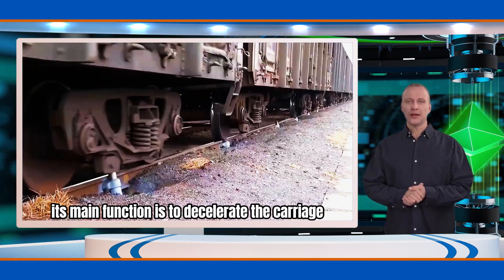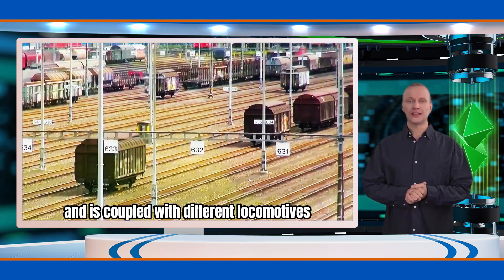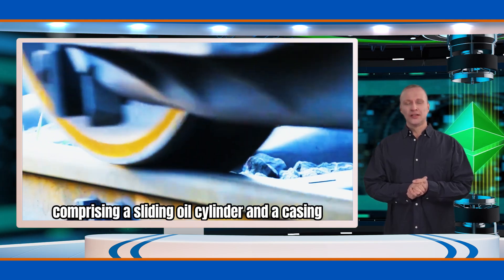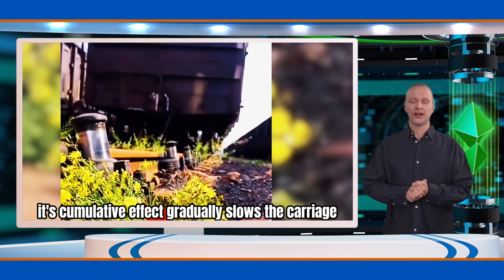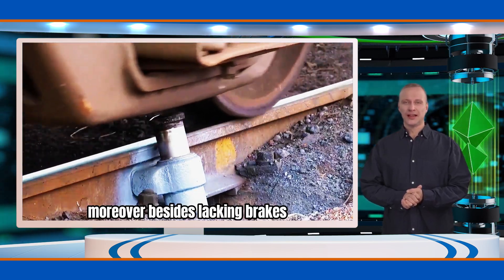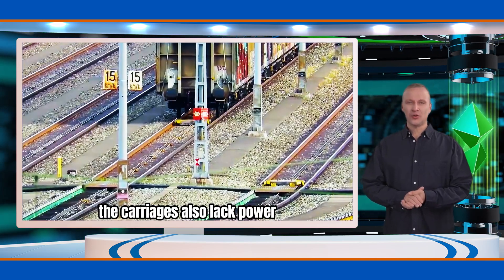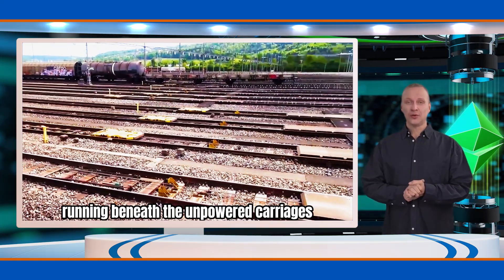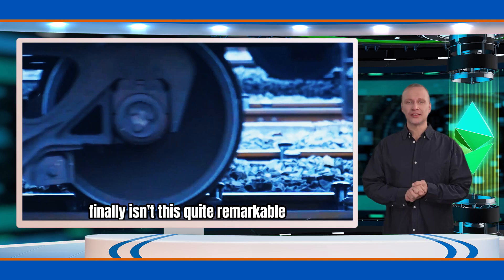Train Secrets Revealed: The Hidden Buttons That Control Rail Carriages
Ever wondered how train carriages slow down and couple together? These strange-looking buttons on the tracks play a crucial role in ensuring the smooth and safe operation of trains. Join us as we uncover the fascinating world of train speed bumps and their impact on rail transportation.

► Thank you for visiting my channel and supporting the video. Wishing you and your family good health and peace
► Or you can "tip" through the "SUPER THANKS" feature found below the video.